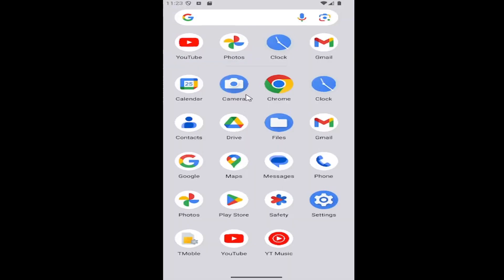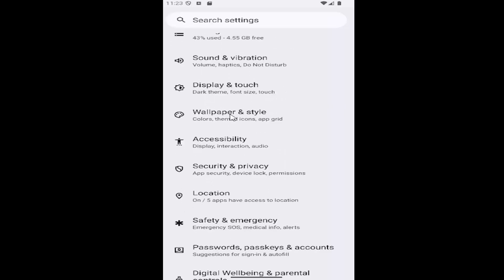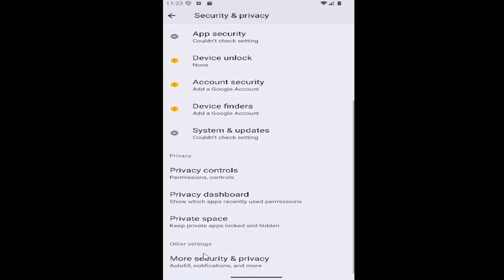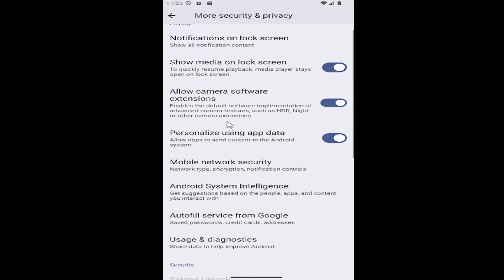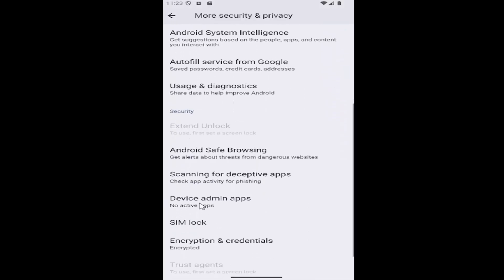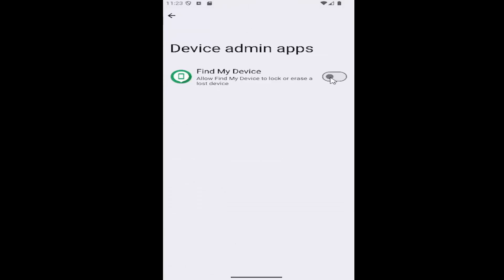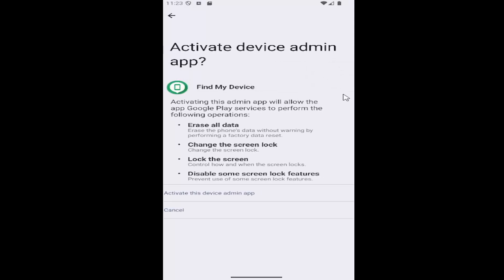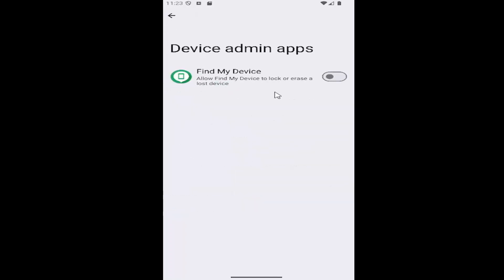How To Enable/Disable 'Find My Mobile' On Samsung Galaxy [2026]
How To Enable/Disable 'Find My Mobile' On Samsung Galaxy [Guide]

Learn how to enable or disable the "Find My Mobile" feature on your Samsung Galaxy with this clear and concise guide. Activating "Find My Mobile" allows you to track and remotely control your Galaxy device in case it’s lost or stolen, providing an extra layer of security. This guide walks you through the steps to turn the feature on or off, depending on your privacy preferences. Ideal for users who want to ensure their phone is secure while maintaining control over their location and data.

how to turn off find my mobile on samsung
turn off find my mobile samsung